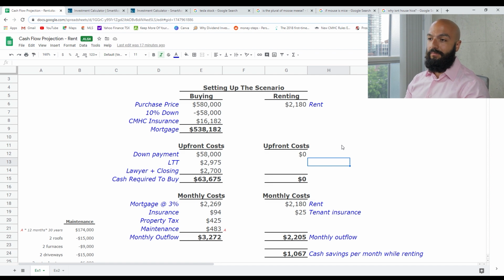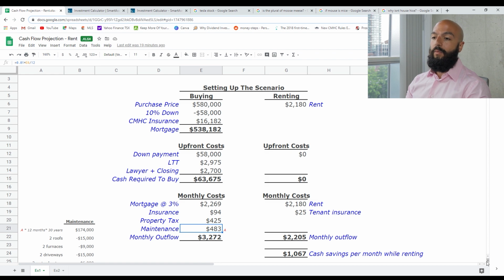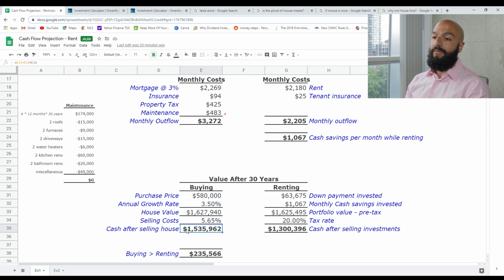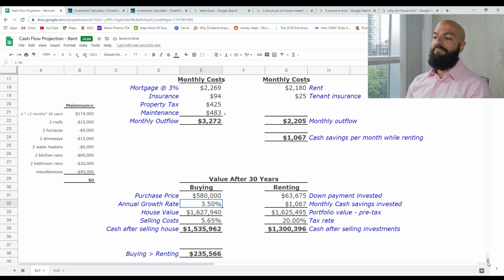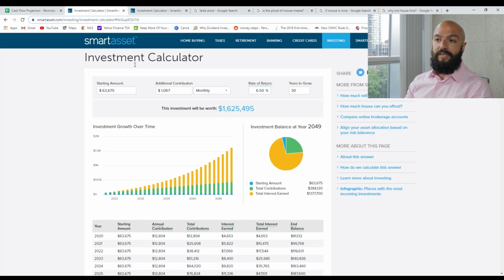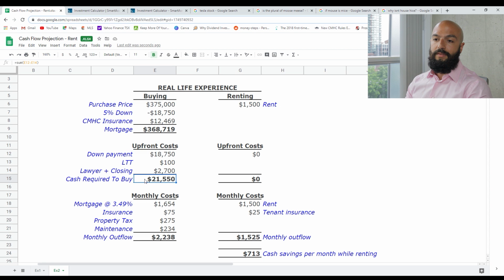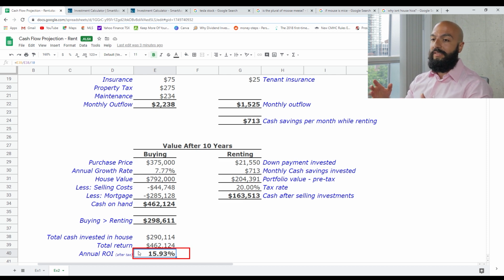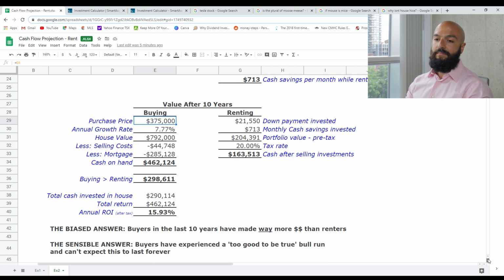Renting vs Buying a Home: Settling The Debate | Which Makes More $$?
Should you rent a house or buy a house? Does investing in the housing market make sense? What will make more money, buying a house or renting and investing in stocks instead? If you have a down payment ready and you're on the fence, debating whether or not to rent or to buy, this video should answer all your questions if your decision is based solely on making money. I've broken down the rent vs buy debate into 2 videos: quantitative, this video and qualitative, my next video. Please make sure to watch the entire video where I give 2 examples for everyone to follow, one is a conservative/hypothetical rent vs buy case and the other is a real life rent vs buy example from my personal experience. Be sure to check out my next video breaking down the qualitative rent vs buy factors that might be more important than the financial side.